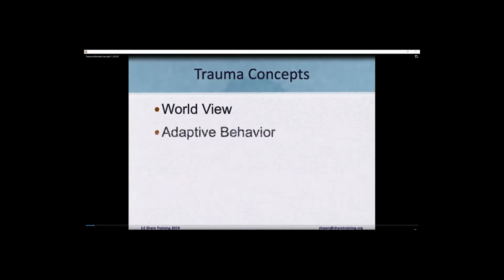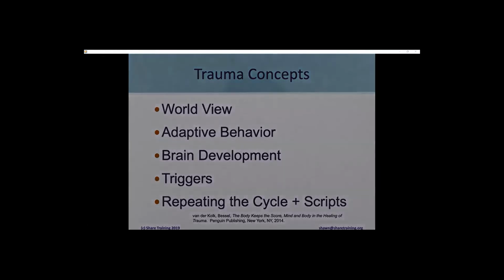Trauma-Informed Care Mini-Series, Webcast I: Key Aspects of Trauma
To achieve a trauma-informed service environment, service providers in all roles – from direct service, to leaders, to support staff – need to be consistent in their interactions with consumers and each other. Vocational rehabilitation professionals will acquire necessary knowledge and skills to accomplish this through the 3-part series.